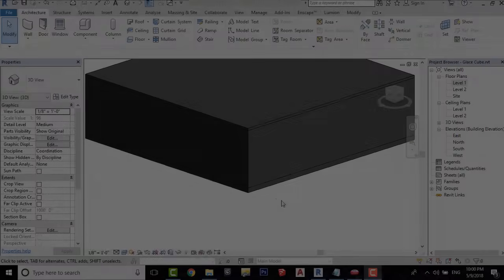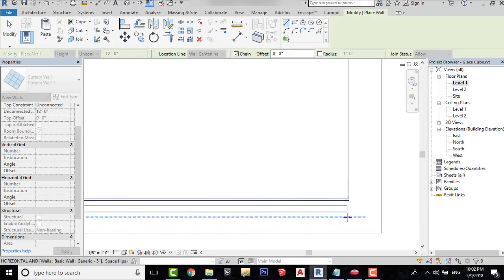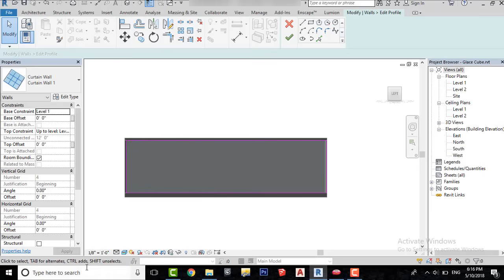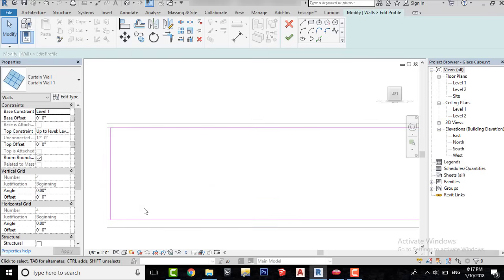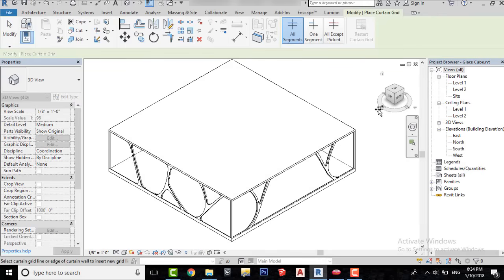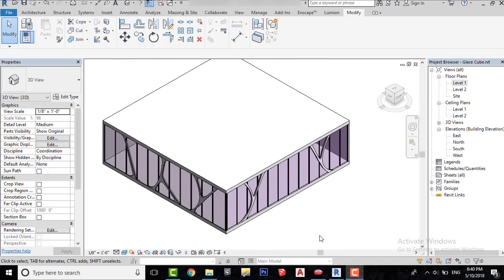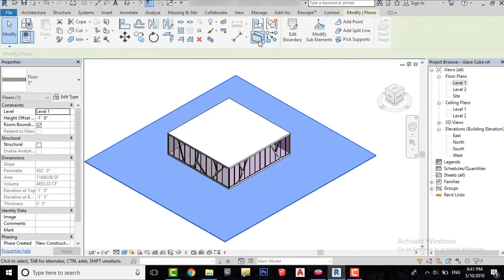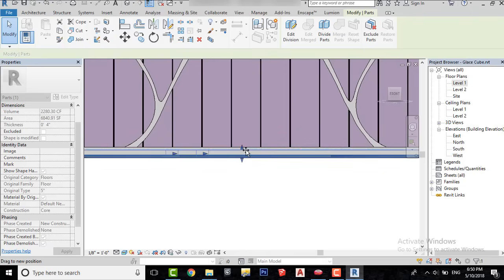Modeling Leonardo Glass Cube In Revit | Revit Complete Project #14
In this Revit Beginner tutorial, I will show you a very quick and simple way to model "Leonardo Glass Cube by 3Deluxe" design in Revit. You don't need to have any previous Revit knowledge to be able to follow this tutorial. Check out the link below to get more details about this project.

My Laptop Details:
Revit Architecture Advanced
Leonardo Glass Cube In Revit.
Leonardo Glass Cube by 3Deluxe